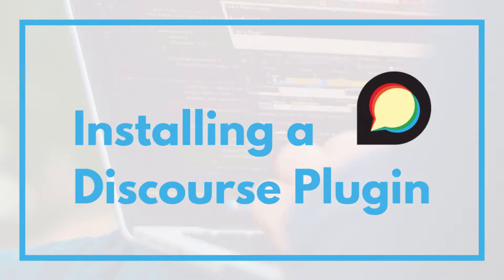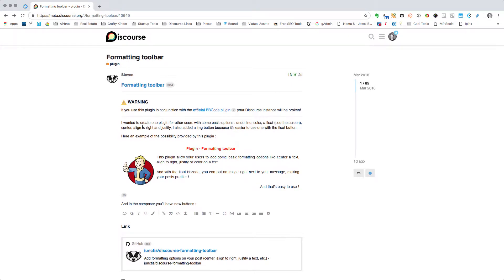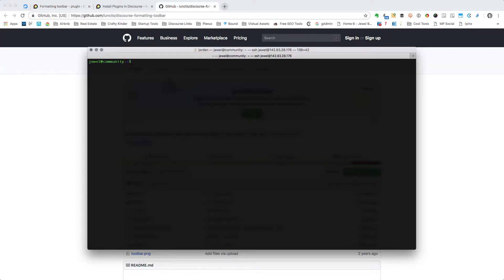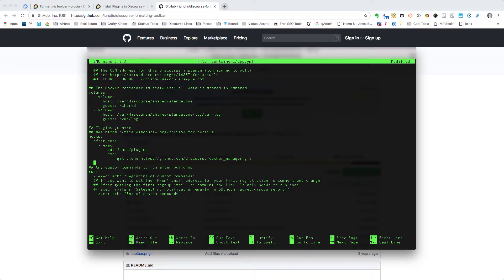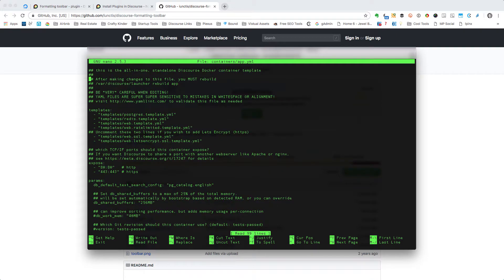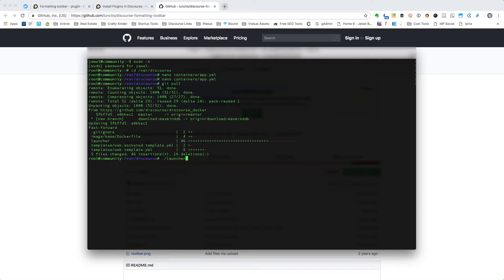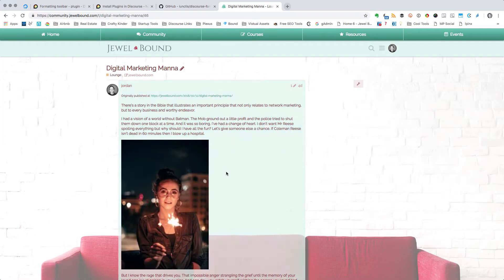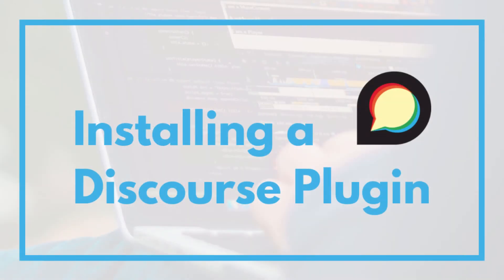Install Plugins in Discourse (Formatting Toolbar)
01:04 ⬅︎ Click to skip introduction
This video provides a visual walkthrough on how to install a plugin in your Discourse community forums.

For this particular tutorial, you will learn how to install the "Formatting toolbar" plugin

Note: You will need root access to the server where your Discourse instance is installed.